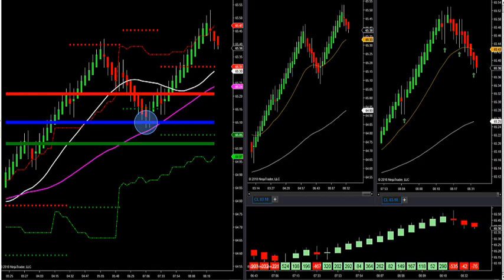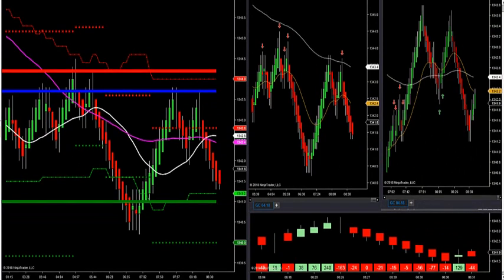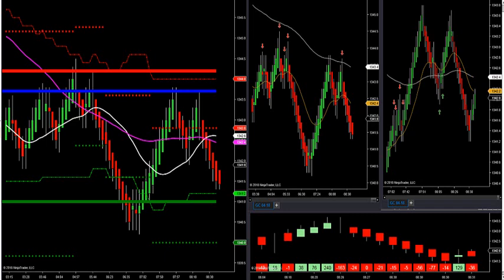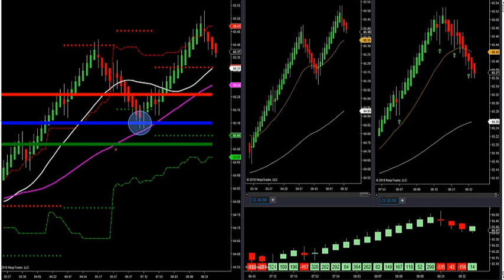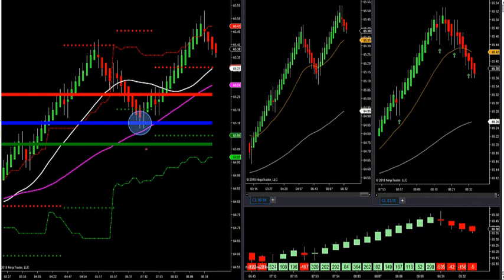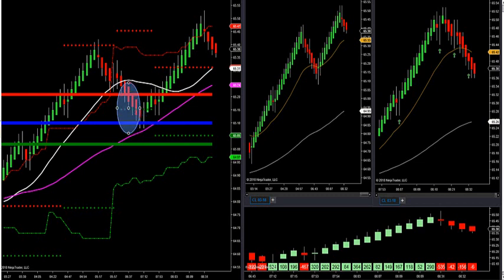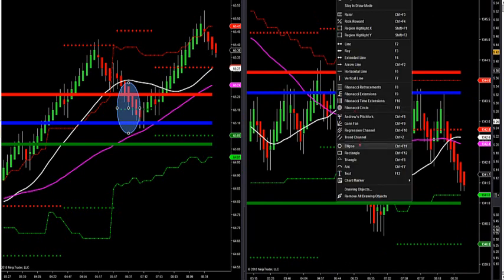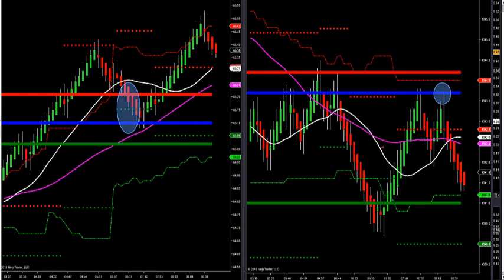2-1-18 Putting It All Together w/ SymmProfile, SymmArrows & SymmDelta DayTradingTheFutures.com